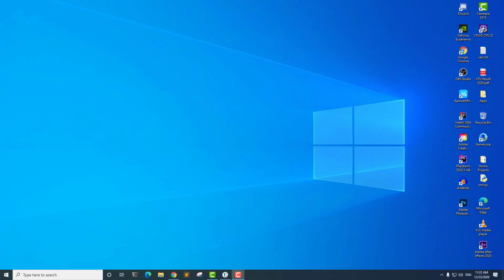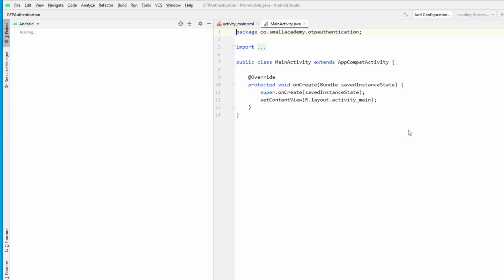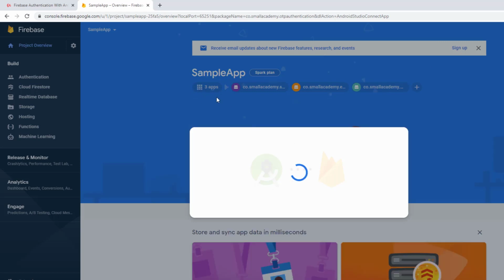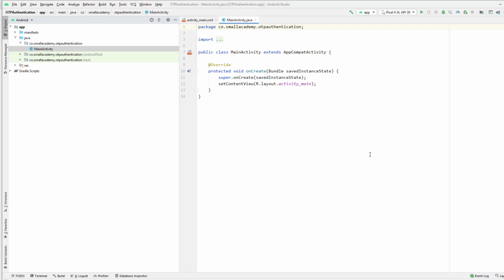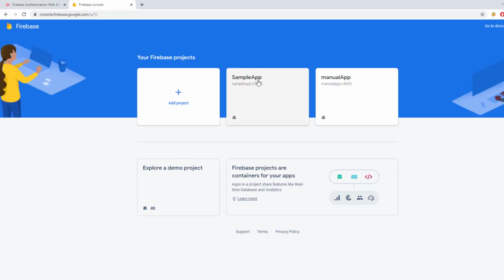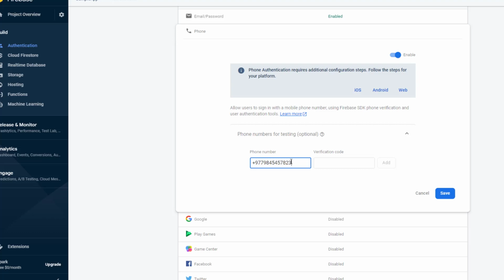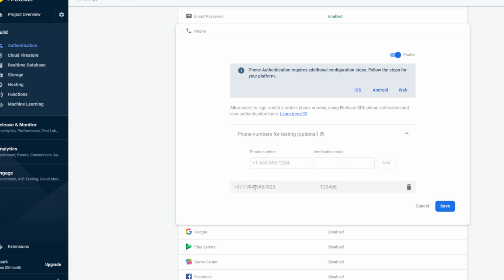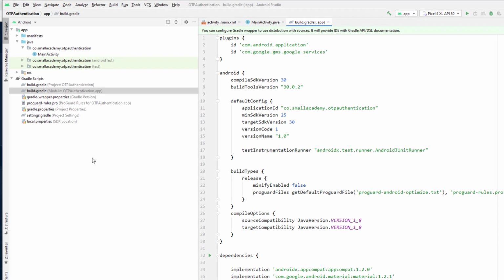New Firebase OTP Authentication Tutorial (2021) | Part - 1 | Integrating Firebase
Learn How to Authenticate user with One Time Password (OTP) with Firebase phone authentication feature. This Tutorial series comes with an Updated version of firebase api.